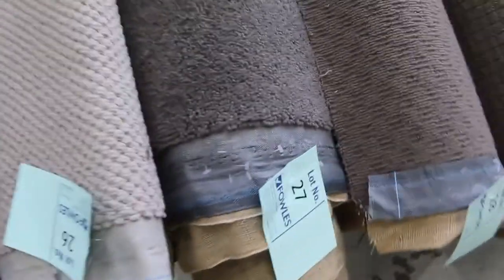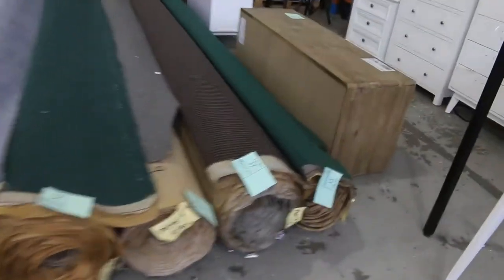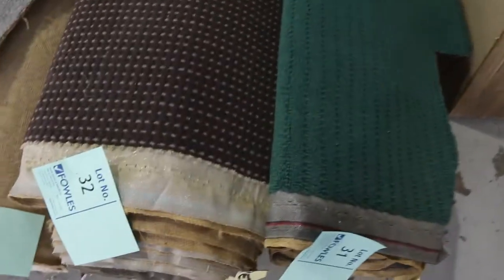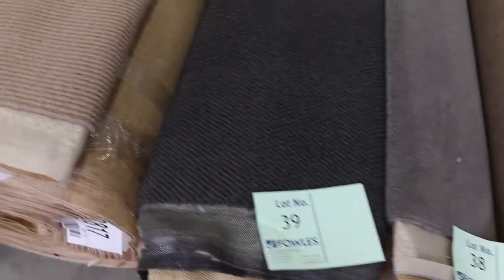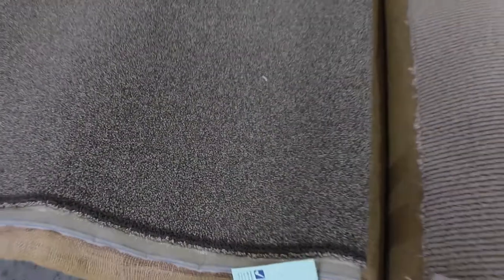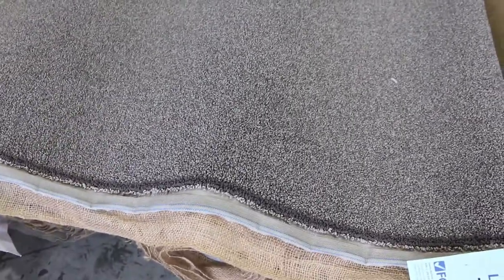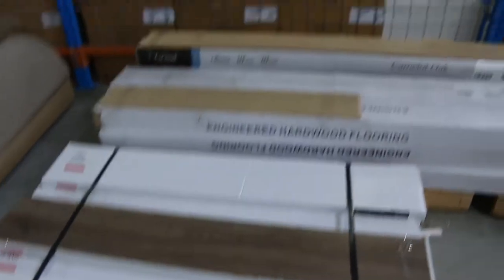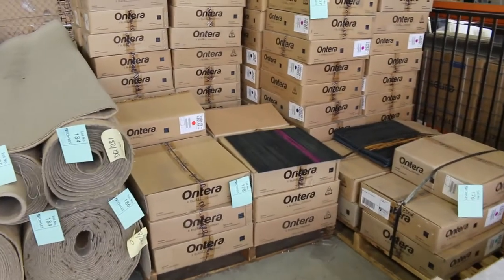Carpet Auction 27 April